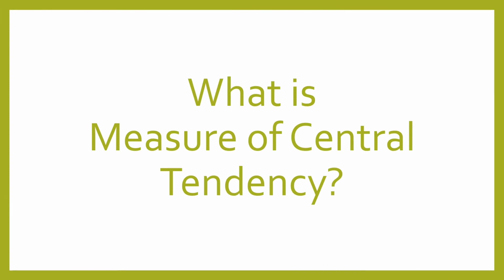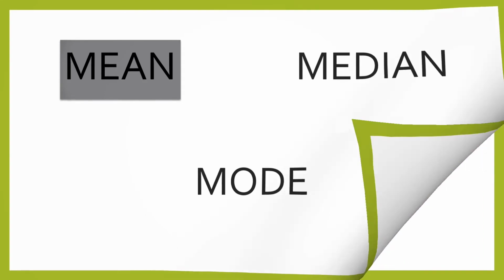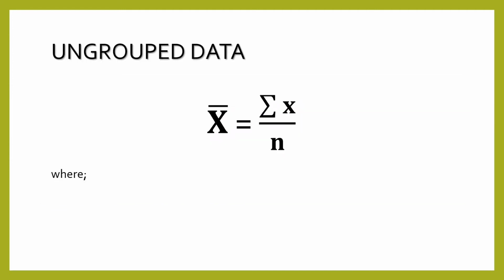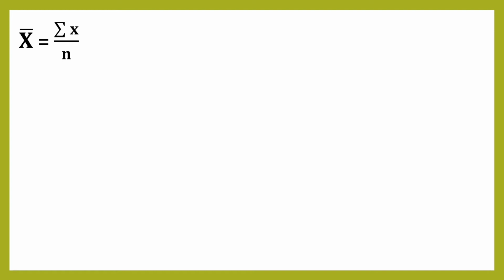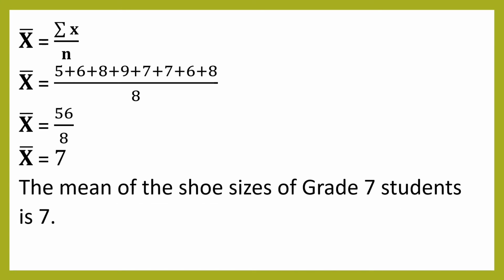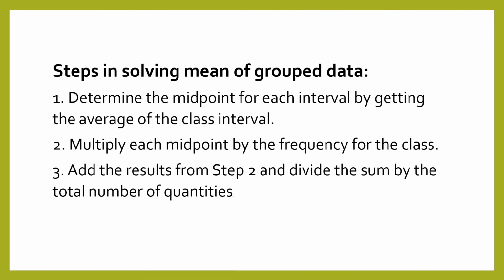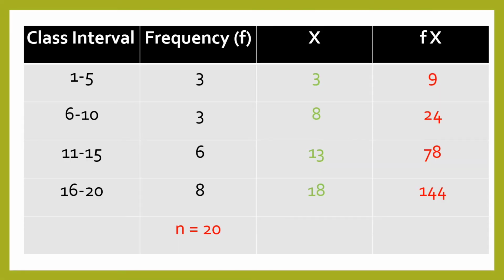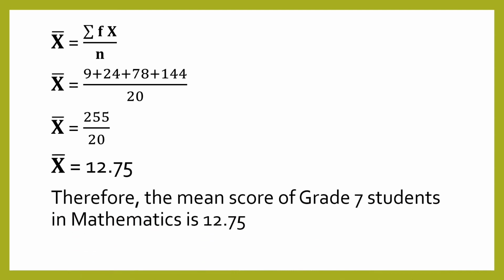Measure of Central Tendency: MEAN | Grade 7, Quarter 4 (LAS 4-Week 4) | Philippines